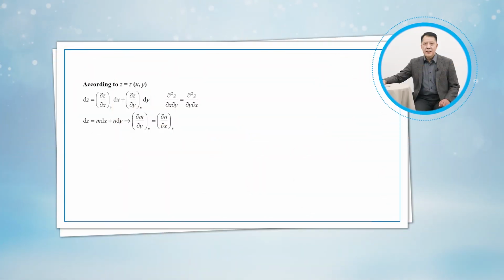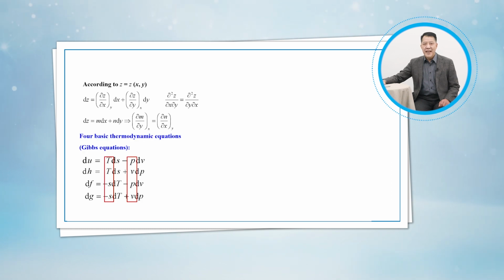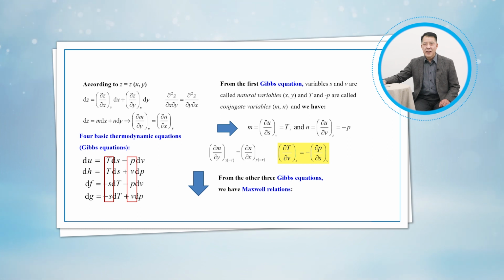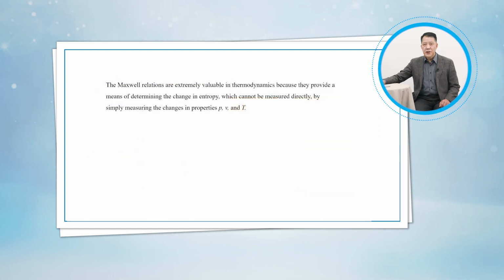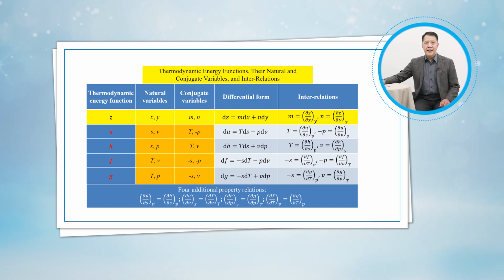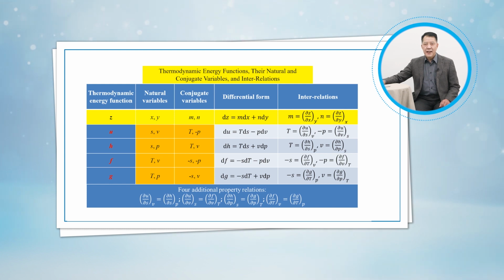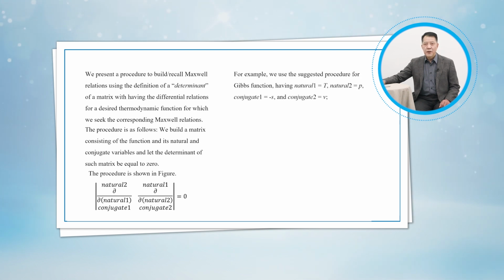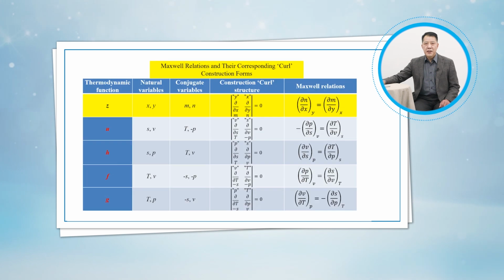Project 5 Thermodynamic property relations and generalized charts: Maxwell relations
This is the fourth task, Maxwell relations, of Project 5 (Thermodynamic property relations and generalized charts) of Thermodynamics: Fundamentals and Applications By Dr. Boshu He, Beijing Jiaotong University, China.